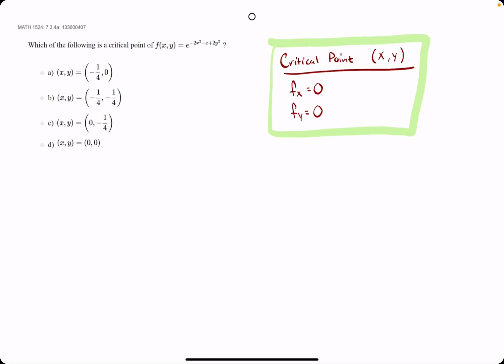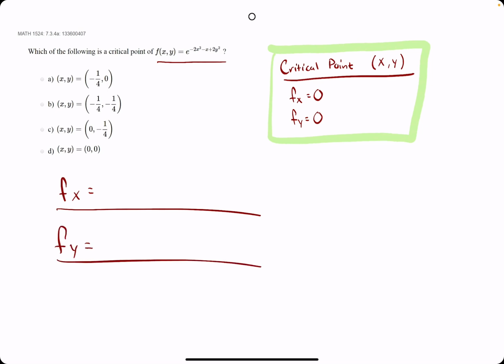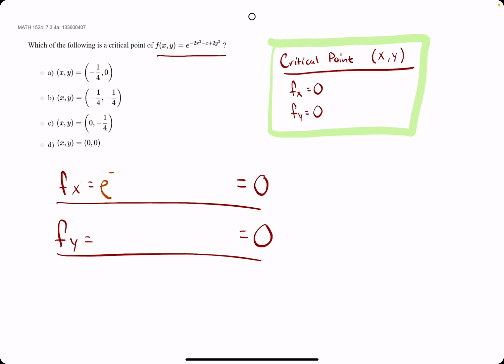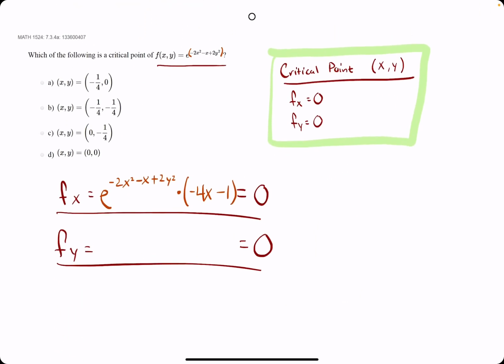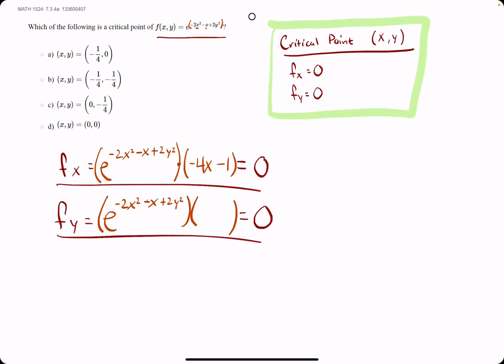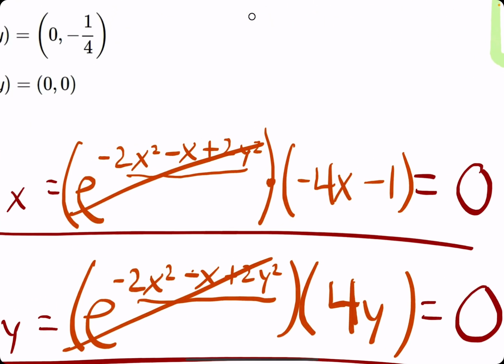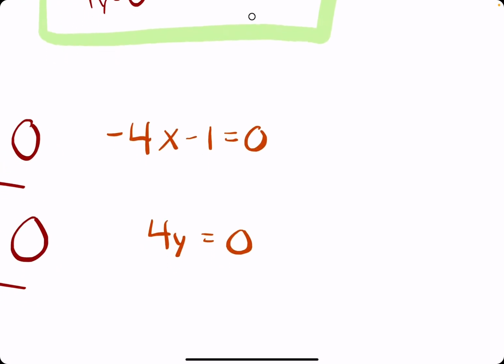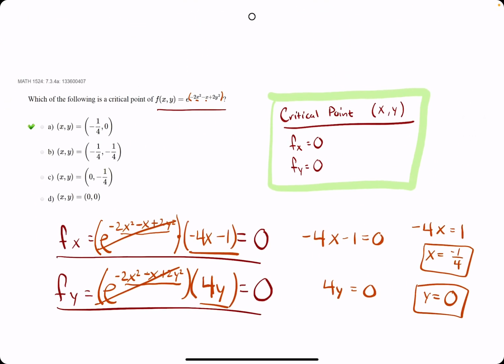Quiz 14 problem 7.3.4a (VT MATH 1524)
⋆ Ex 2

00:00 Hokie dokie
00:10 Find fx and fy
01:40 Set fx and fy equal to zero and solve for x and y
02:00 You could also plug and chug the ordered pairs to see which one makes both fx and fy equal to zero